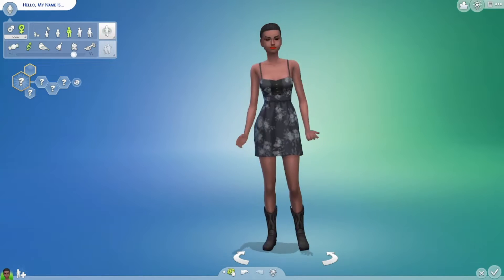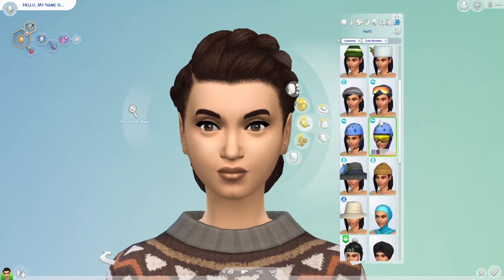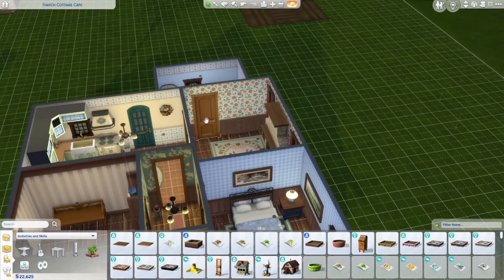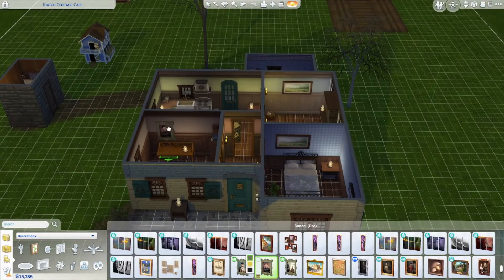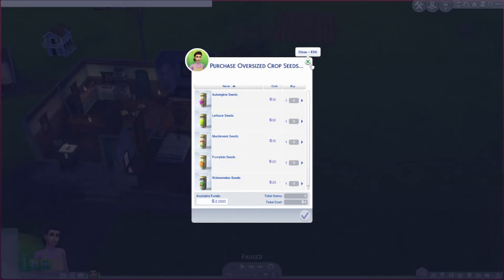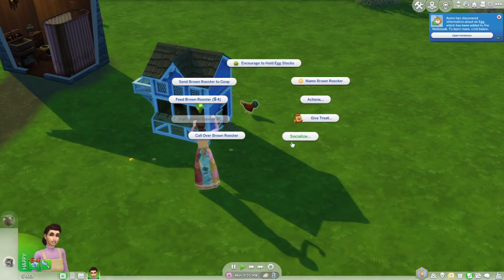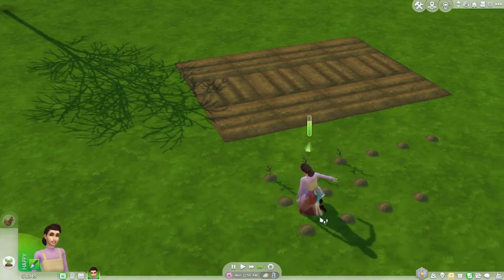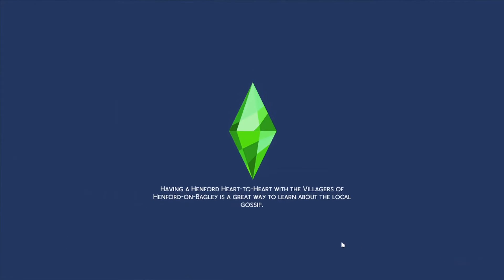Sims 4: Decades Challenge--Starting a new generation!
Starting a new challenge series--the decades challenge!  This challenge has been around for awhile, but this will be the first time I've tackled it.  Should be a ton of fun starting the 1890s and struggling to earn money through gardening and raising animals.  Wait we have to use outhouses???